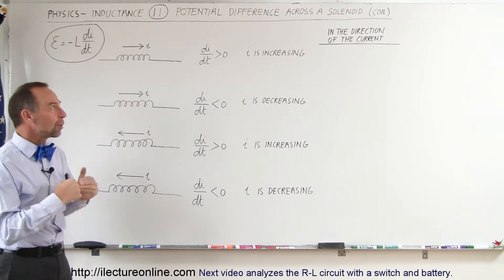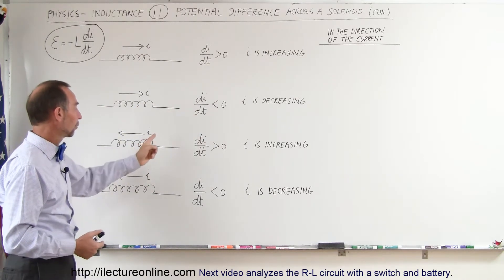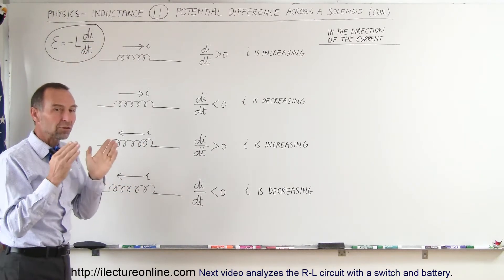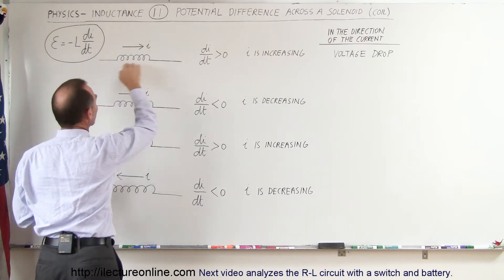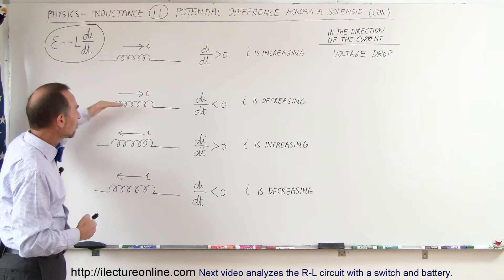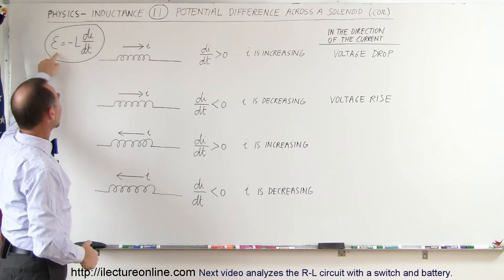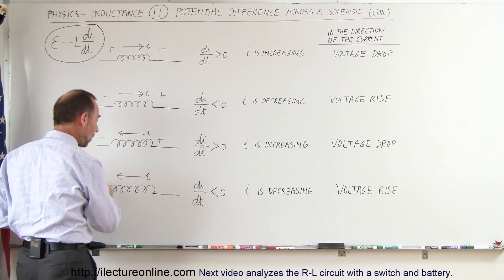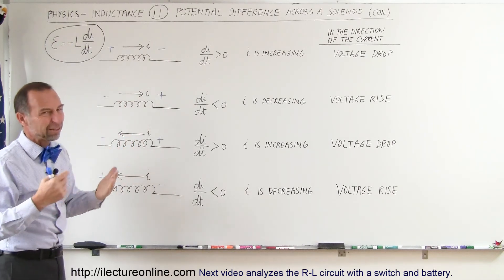Physics 47 Inductance (11 of 20) Potential Difference Across a Solenoid (Coil)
In this video I will explain how to find the potential difference across a conductor.